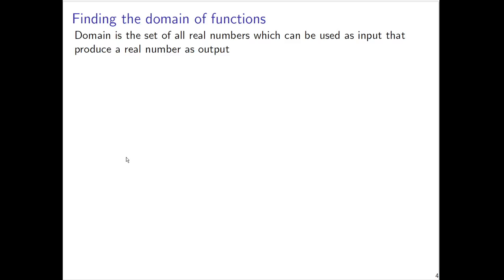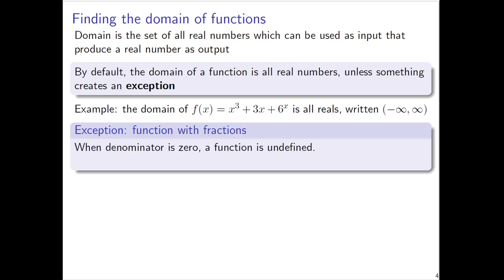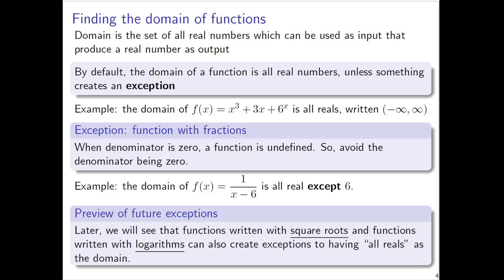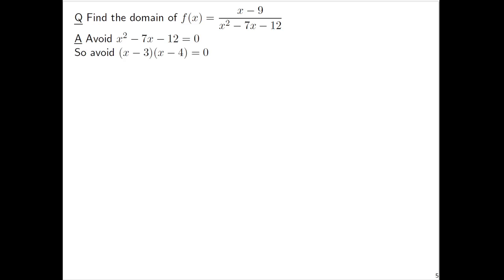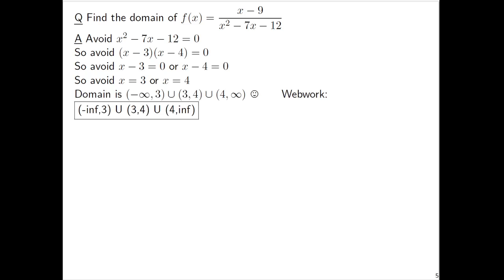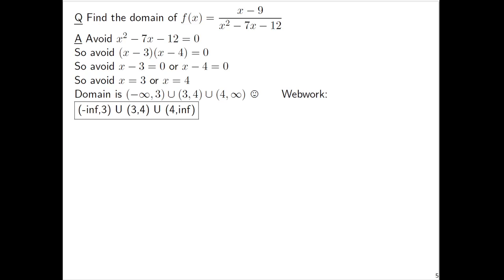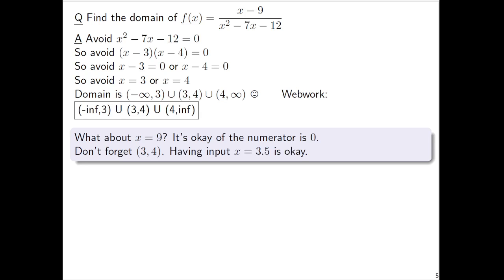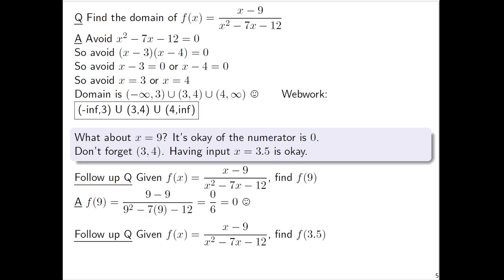150 Day 26 Part 1